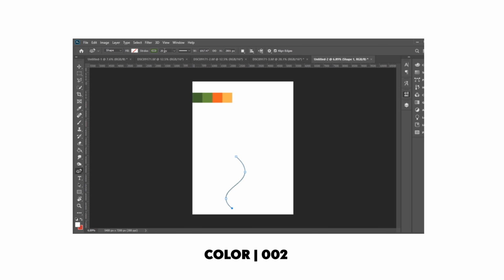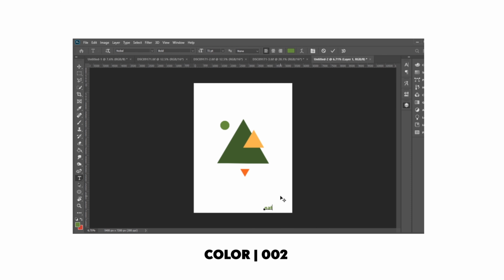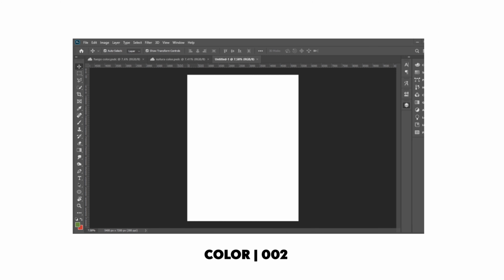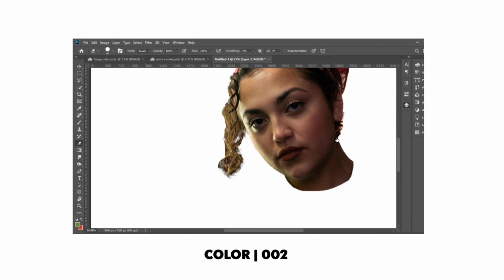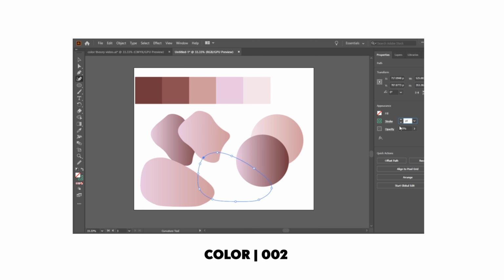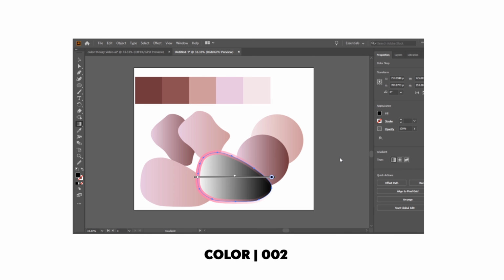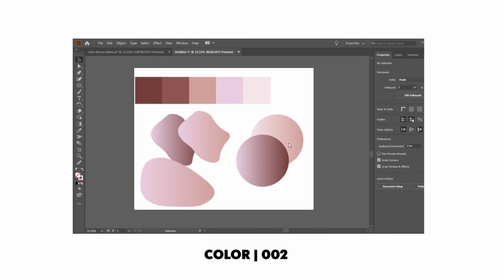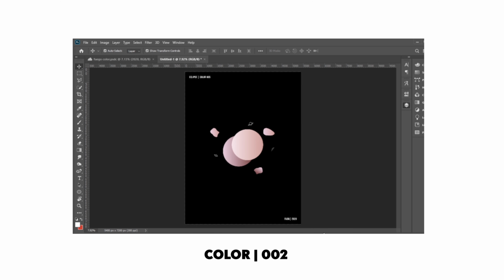Practice with Me: COLOR | 002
watch me design posters in photoshop.
Aesthetics for the video inspired by other YouTube creators.

Feel free to get inspired, work alongside me and that.
Hit me up in the comments, like sub.